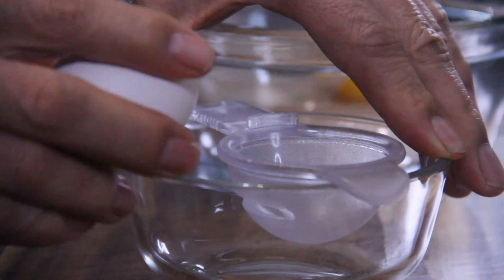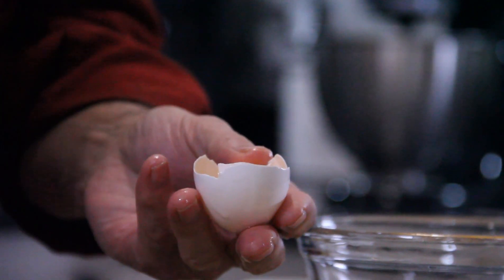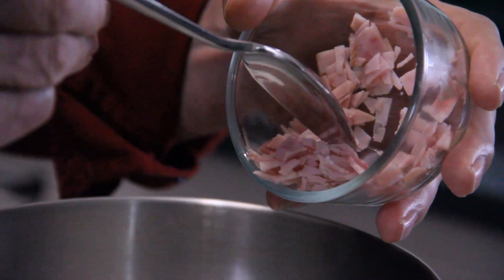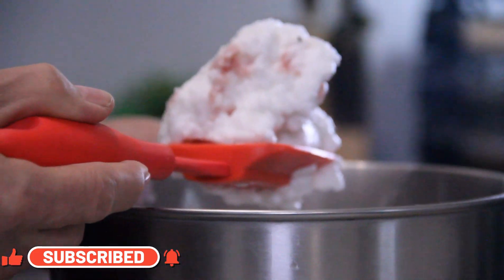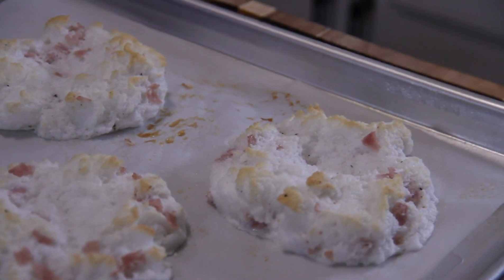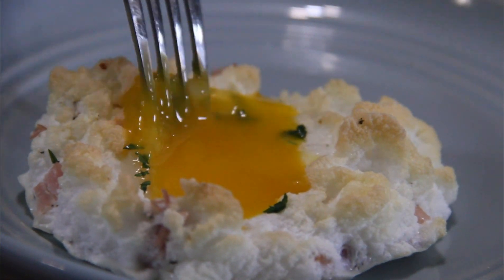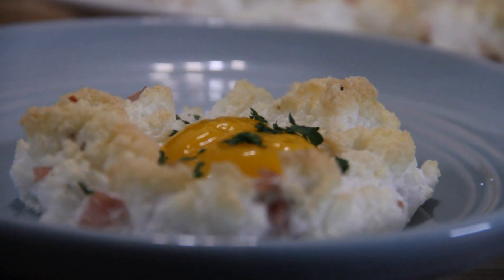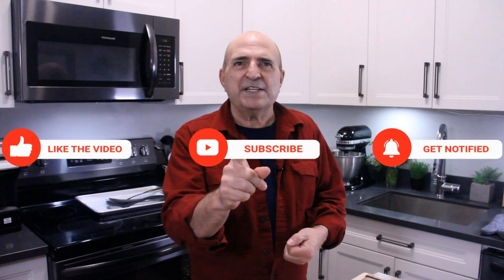Cloud Eggs - I'll Never Make Poached Eggs Any Other Way!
Like I said: "Cloud Eggs - I will never make eggs any other way. I certainly mean that. It all started when I woke up one morning and wanted something different for breakfast. So, I decided to try this eggs recipe. The outcome was pure heaven. The yolks were done to perfection and the whites were whipped up cloudy and billowy. You simply couldn't ask for a more delicious breakfast, especially something make in 20 minutes. Have a couple of these wonderful cloud eggs with some coffee and toast and the day will belong to you.

Video Chapters:

0:00 Intro
0:18 Separating the eggs
1:09 Whipping the eggs
1:55 Adding the ingredients to the whites
2:42 Making the clouds
3:20 Baking the clouds
3:32 Adding the yolks to the clouds
3:48 Completing the baking
3:56 The outcome
4:10 Taste test
5:05 Coco time
5:43 Conclusion